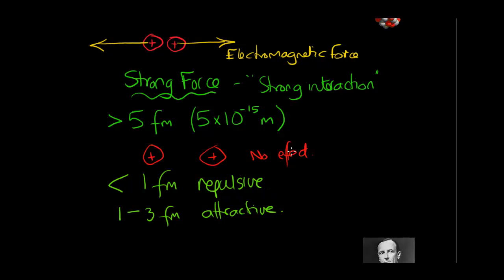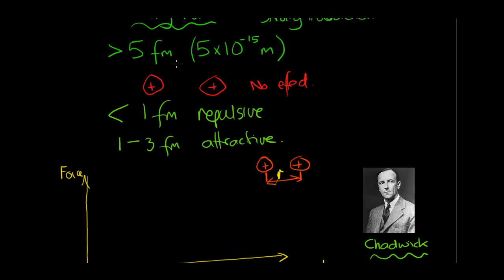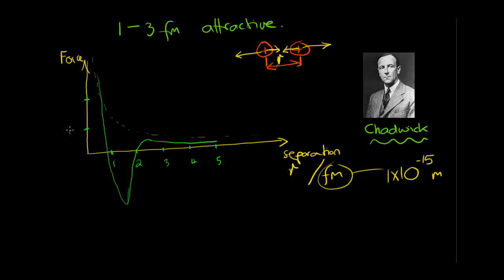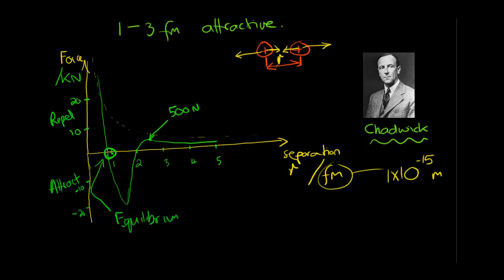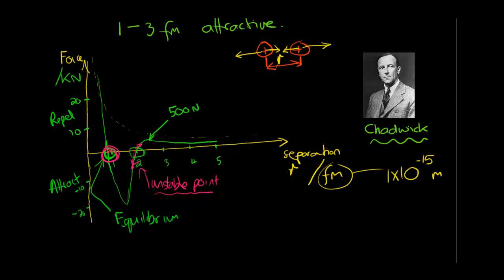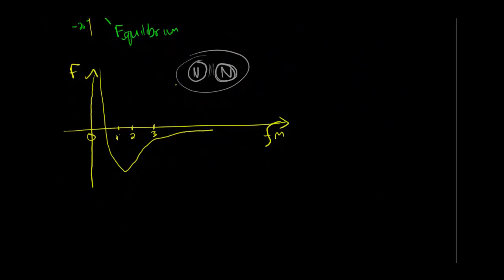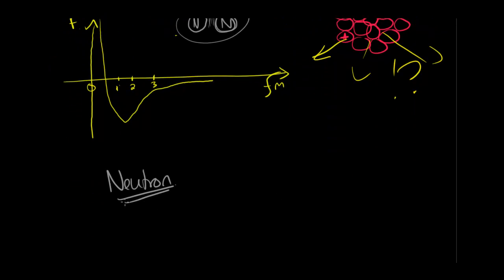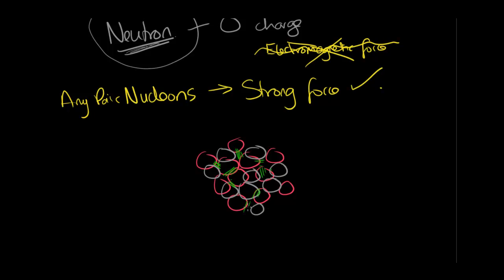Stability of the Nucleus - Part 1 - The Strong Force (AS Level)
... If the nucleus is full of positively charged protons, how does it stay together? This video explores the characteristics of the Strong Force and the need for Neutrons to hold the nucleus together Check out more GCSE physics tutorials